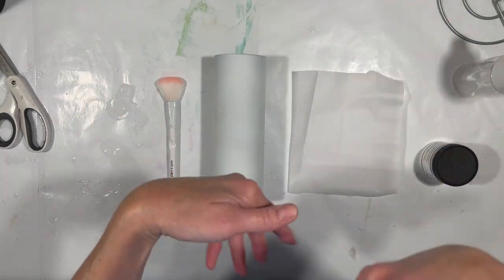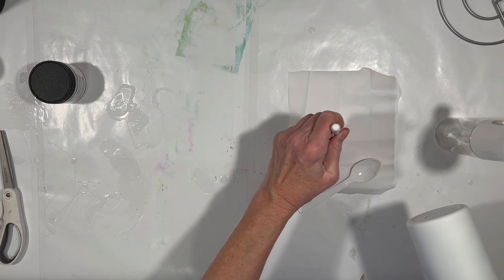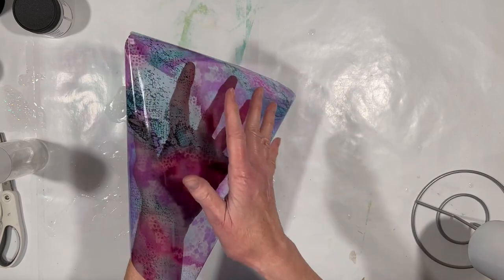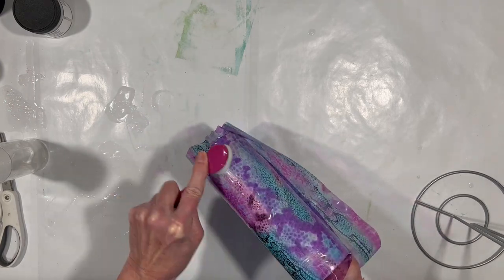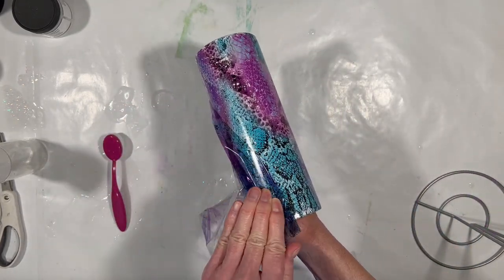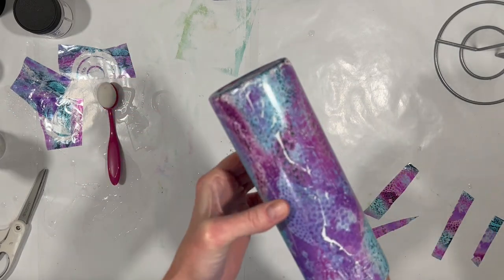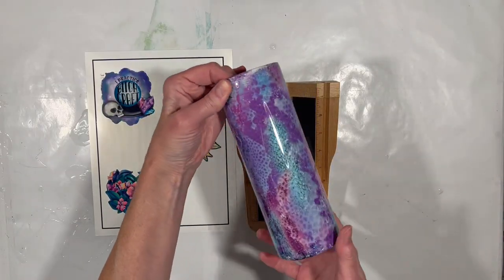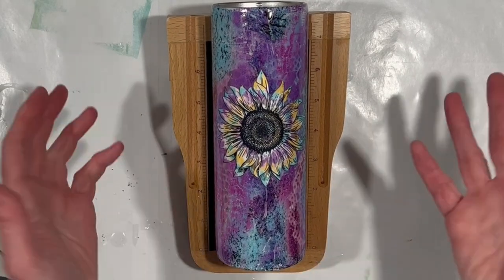New Colorful Snakeskin Transfer Foils Resin Tumbler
I recently received some hot, brand new transfer foils from Jenn @ArtisticPaintingStudio , and they included this gorgeous blue, pink, purple snakeskin design called "Raven Snake Foil -- Purple". I took one look and had to get this onto a tumbler right away! I'm not gonna lie, I had my usual struggle with the whole "embracing the wrinkles" thing, but the final result is one of my favorite foil tumblers yet -- I'm definitely here for this new foil! The tacky-glue gods laughed and laughed and laughed.

For those of you wondering who Anthony Crammen is, and why I'm excited that he might try using foils in an upcoming video, check out his channel

Join the new Facebook Group (it's where I usually sell the tumblers I make in my videos):